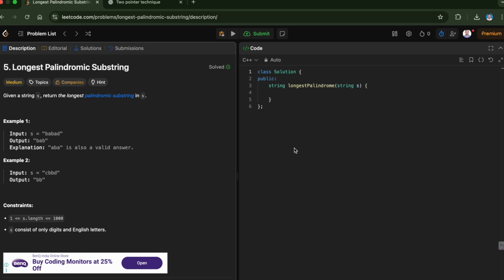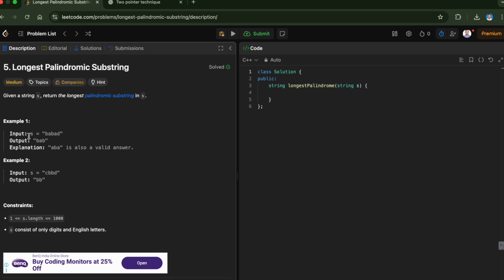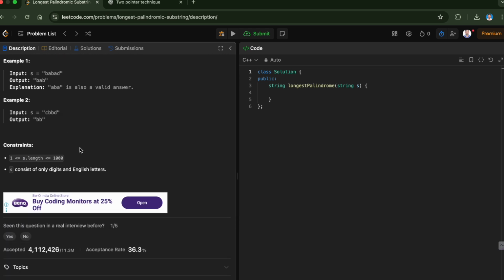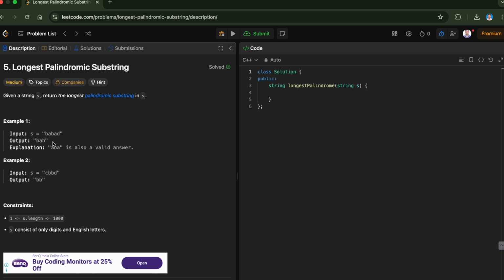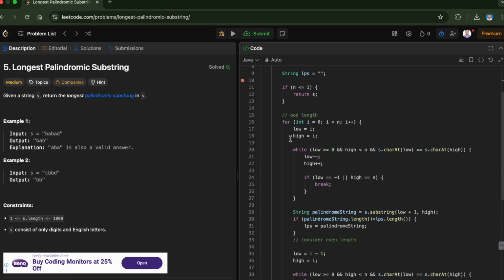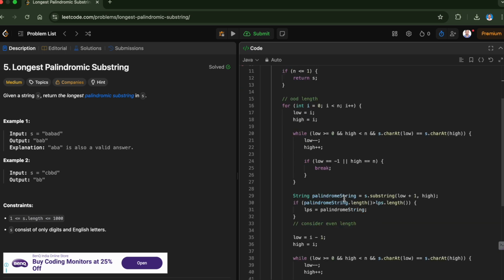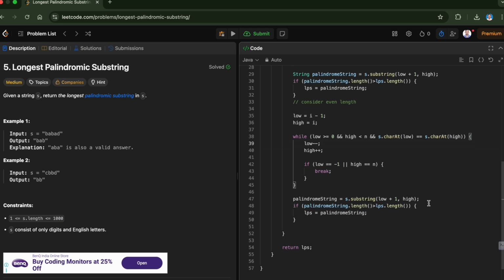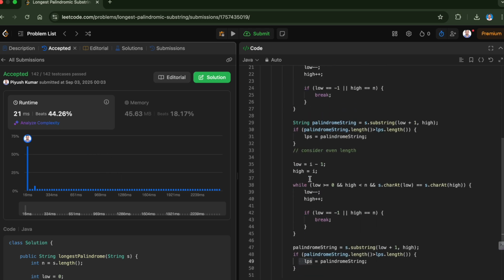Longest Palindromic Substring | Two Pointer Approach | DSA Problem Solved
In this video, we tackle one of the most popular string problems in Data Structures and Algorithms – Longest Palindromic Substring – using the efficient Two Pointer technique. 💡

Whether you're preparing for coding interviews or brushing up on your DSA skills, this step-by-step walkthrough will help you understand the logic, edge cases, and implementation of this problem.

✅ What You’ll Learn:

Understanding what a palindrome is

Intuition behind the two-pointer method

Detailed explanation with dry run

Clean and efficient code in [your programming language]

📌 Problem Statement:
Given a string s, return the longest palindromic substring in s.

📂 Timestamps:
00:00 - Introduction
00:45 - Problem explanation
02:30 - Approach & logic
06:00 - Code walkthrough
10:00 - Test cases & edge cases
12:00 - Time & Space Complexity
13:00 - Summary & tips

💻 Code Available At: [Link to your GitHub repo or code]